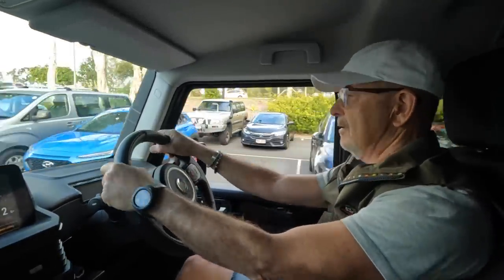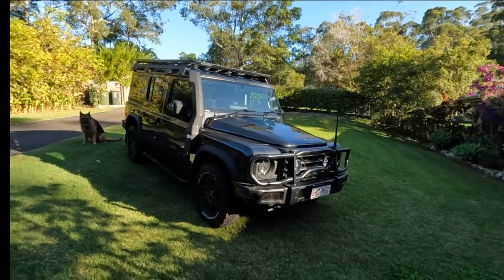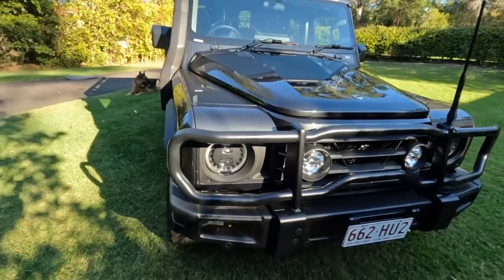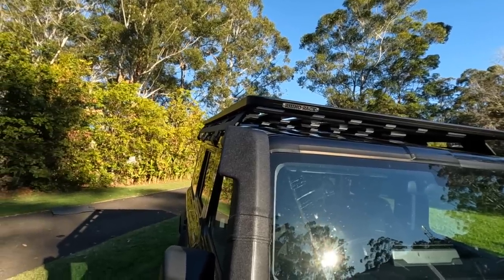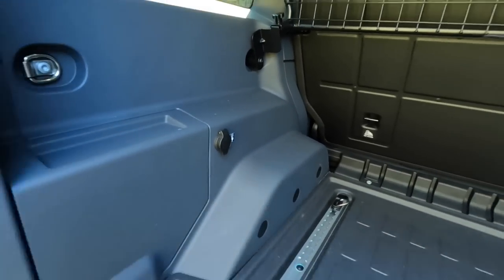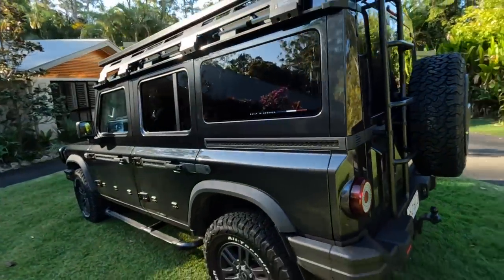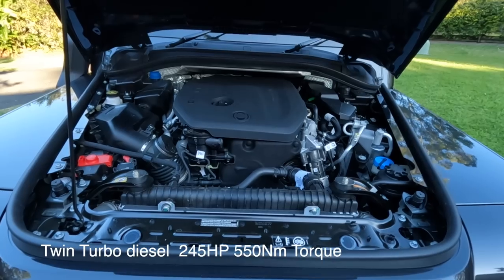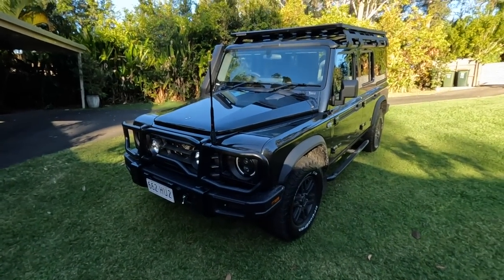Ineos Grenadier...It has finally arrived. See what I think of it!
After more than two years of interest and placing an order fourteen months ago the Ineos Grenadier has finally been delivered to me. Is this all that I expected? Find out what my first impressions are and what  future adventures are planned for overanding across the Australian outback in what will hopefully prove to be a superb off and on. road 4x4.